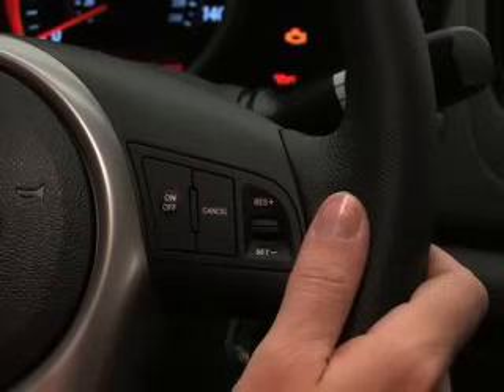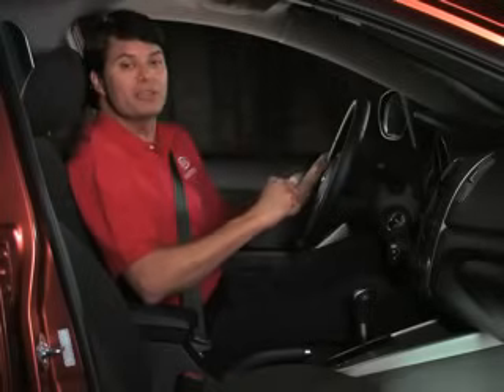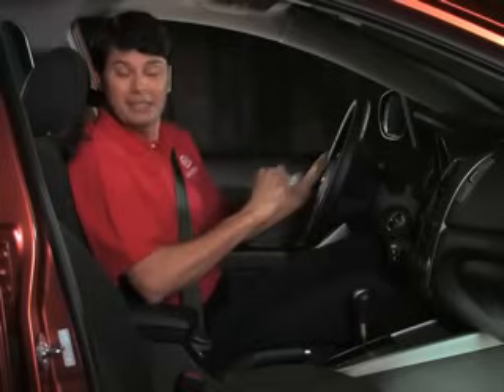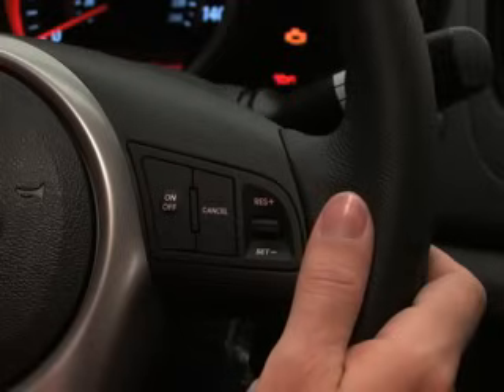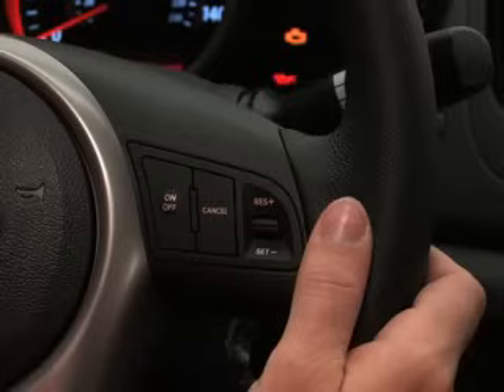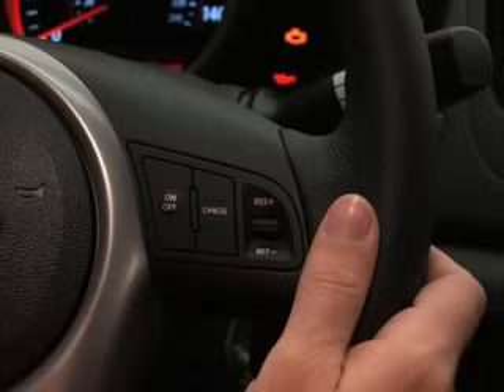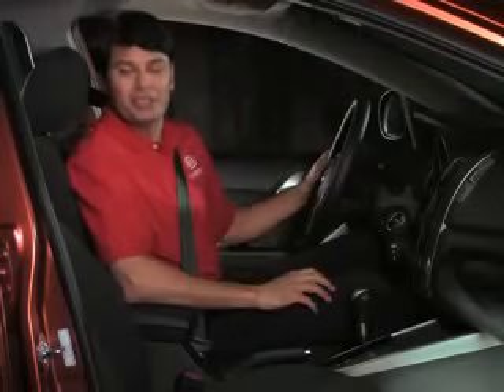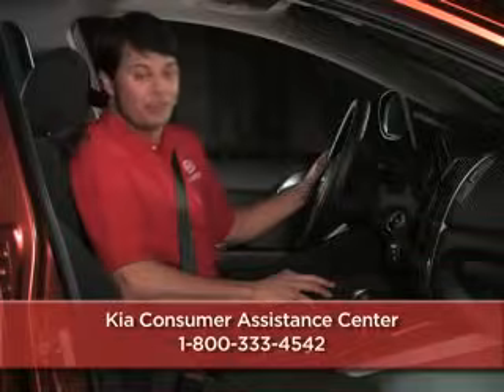How to use your Kia's cruise control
Cruise control is an amazing feature because it helps us improve our fuel efficiency and reduce our risk of exceeding a safe speed on the road. Using your Kia's cruise control system is very easy - as we show you in this video.